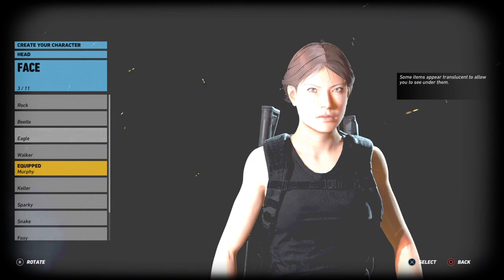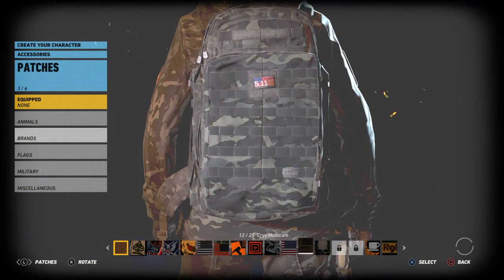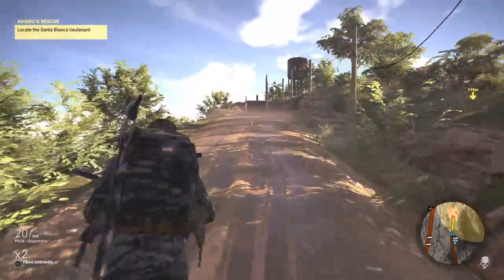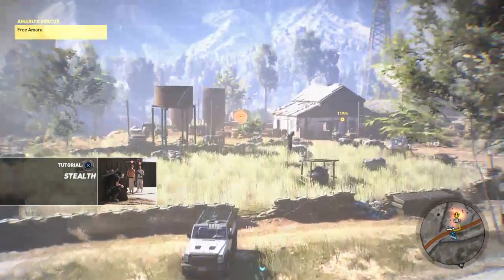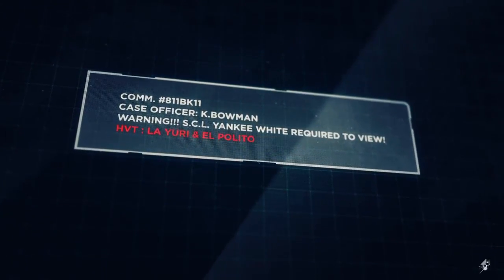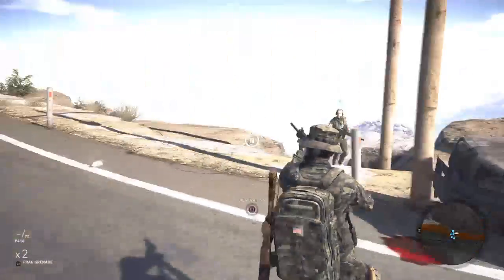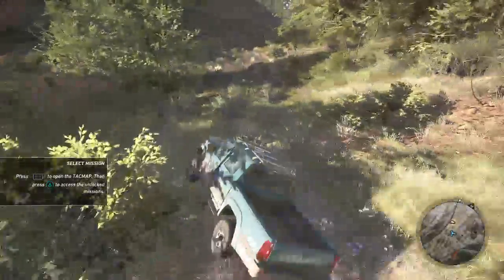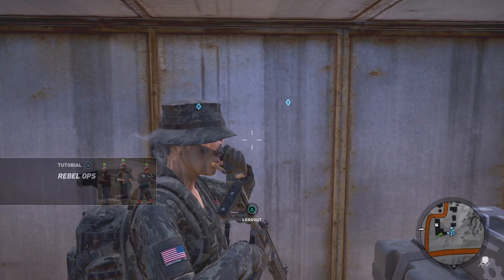WazhushkOgichida playing ghost Recon